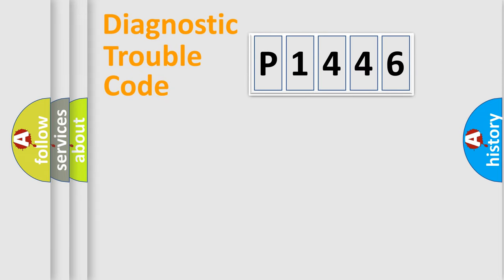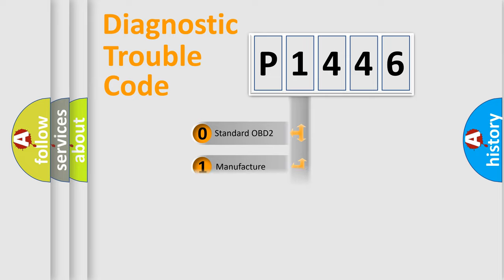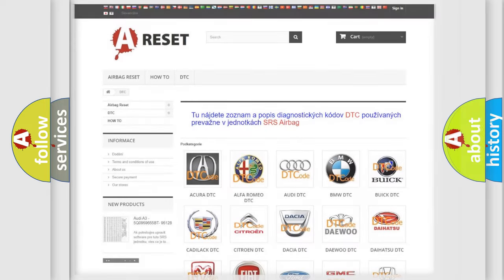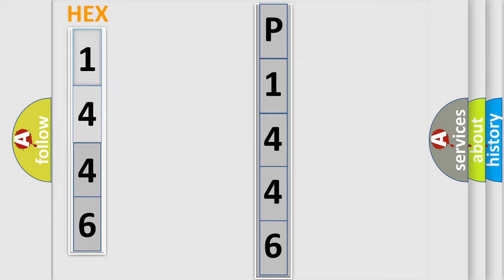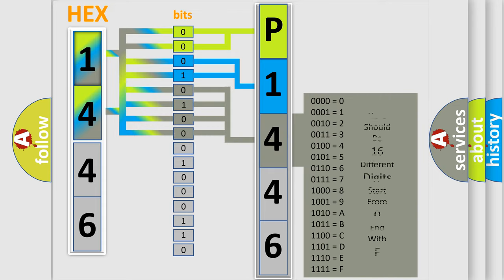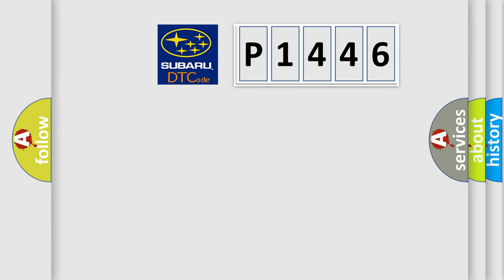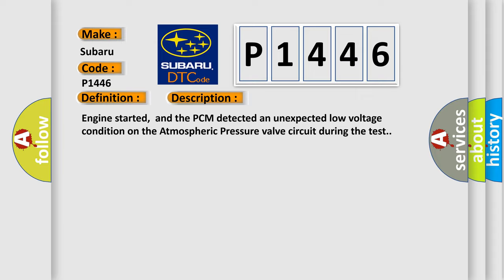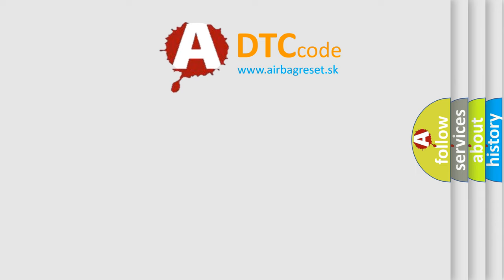DTC Subaru P1446 Short Explanation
Contents:
0:21 Basic DTC analysis according to OBD2 protocol standard.
1:48 Insight into programming
2:58 A diagnostically understandable description of the Diagnostic Trouble Code
3:05 Basic error definition

Make:
Subaru
Code:
P1446
Definition:
Fuel Tank Sensor Control Valve Circuit Low
Description:
Engine started,and the PCM detected an unexpected low voltage condition on the Atmospheric Pressure valve circuit during the test.
Cause:
Check output signal from ECMCheck poor contactCheck harness between fuel tank sensor control valve and ECM connectorCheck fuel tank sensor control valveCheck power supply to fuel tank sensor control valve